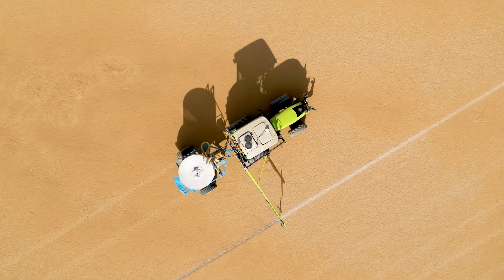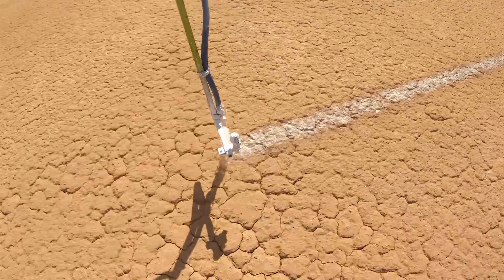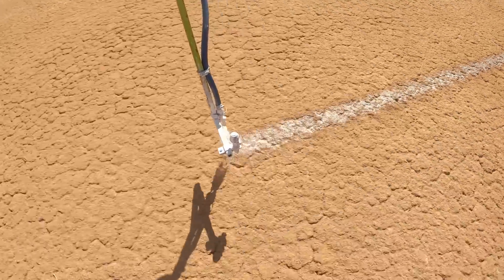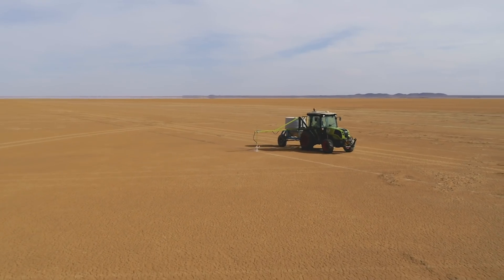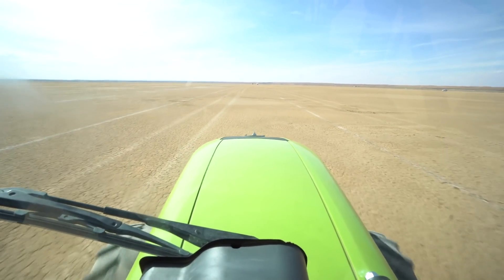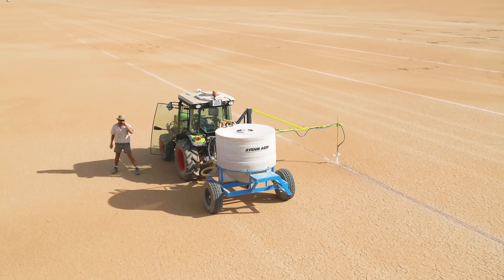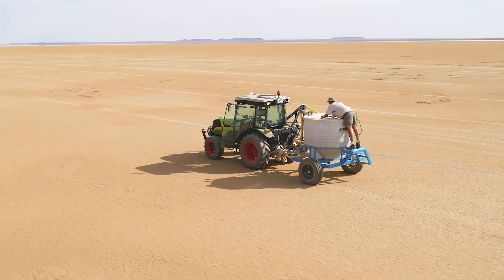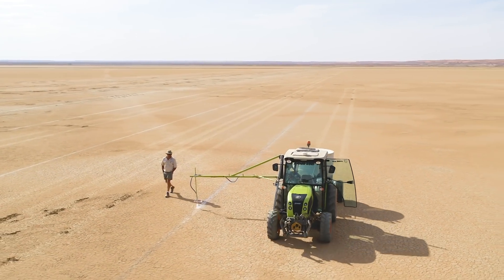How to spray high speed track lines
Janus Eksteen and Hentie Du Plooy explain how Avenir Agri use GPS technology to spray the Bloodhound LSR track lines across the Hakskeenpan using a lime powder.